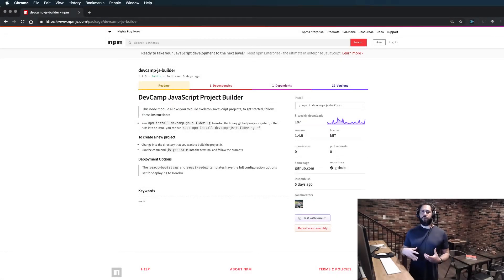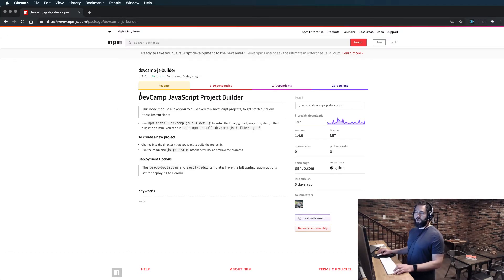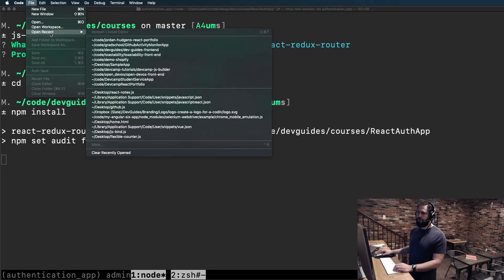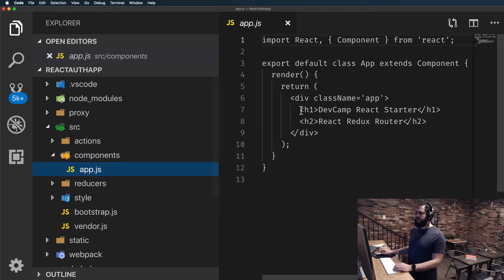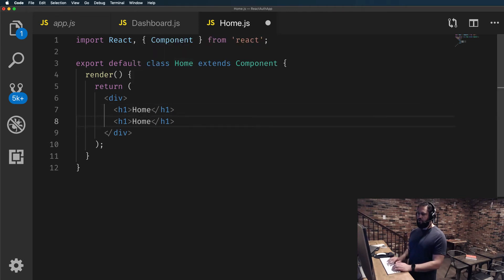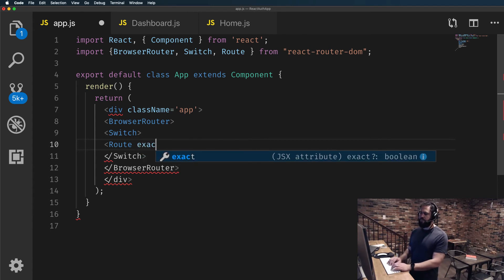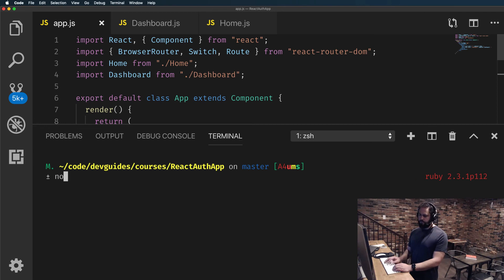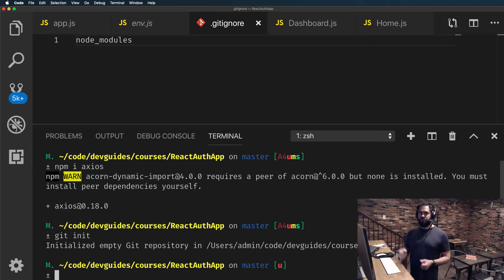Generating and Configuring the React JS Authentication Application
In this guide we will generate and perform the initial configuration for the React JS application. This will provide the foundation for the registration, login, and sign out features that we will be building in the next few guides. This is part 5 of 8 in the Ruby on Rails + React JS authentication course.